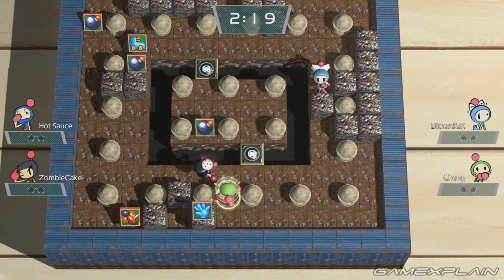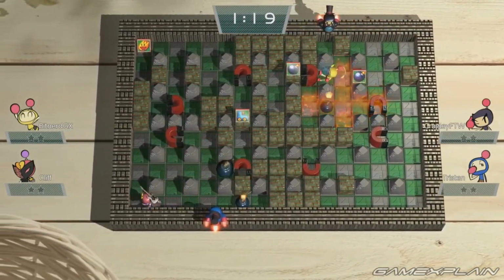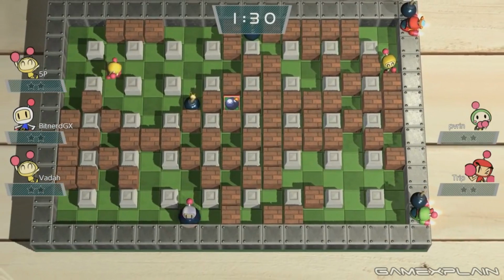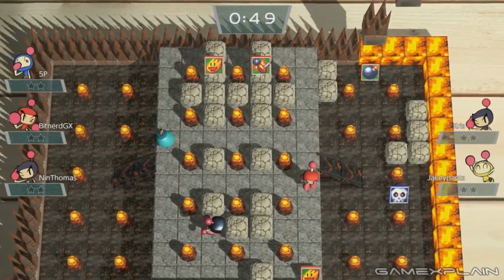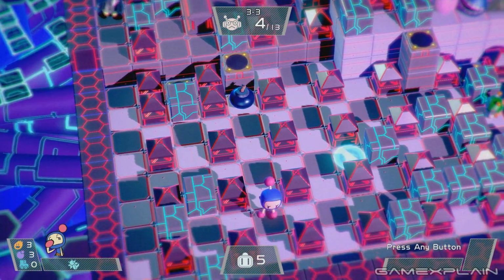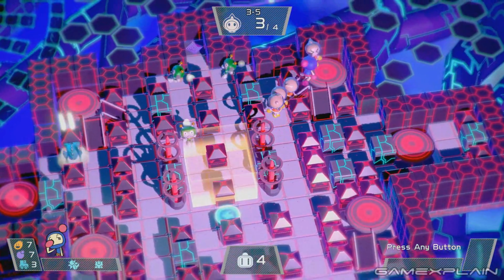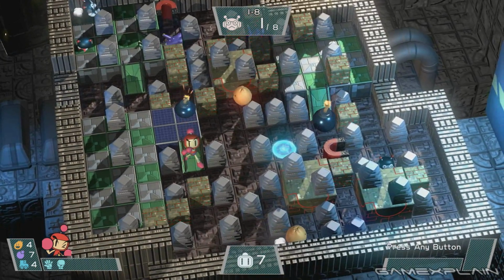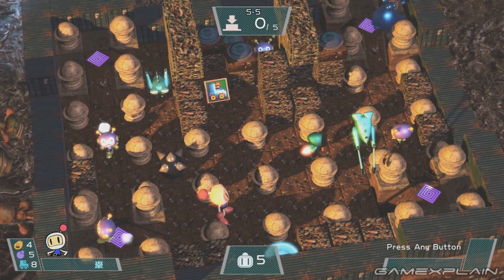Super Bomberman R - REVIEW (Nintendo Switch)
Is Super Bomberman R da bomb? Or simply a dud? Find out in our in-depth review of Bomberman's return on the Nintendo Switch!

Follow GameXplain!